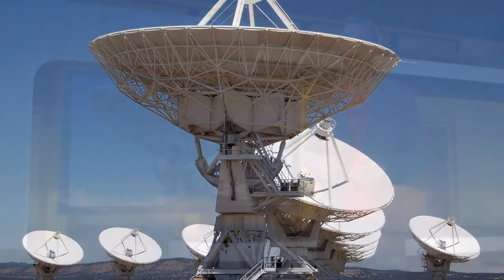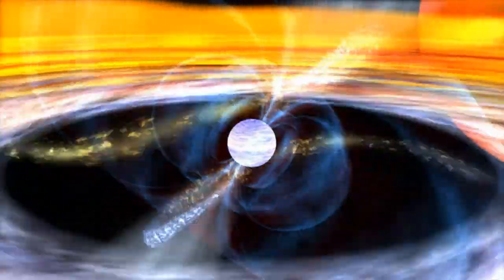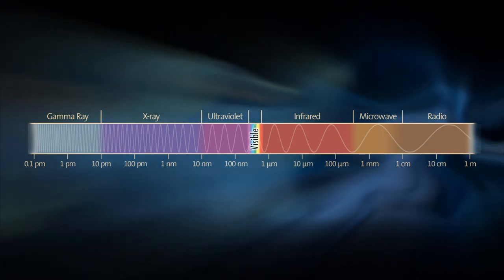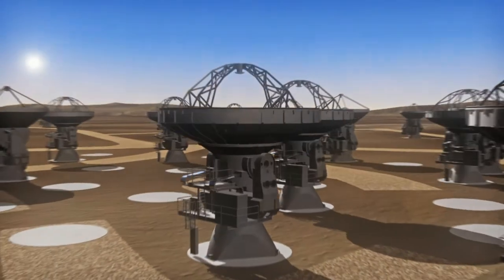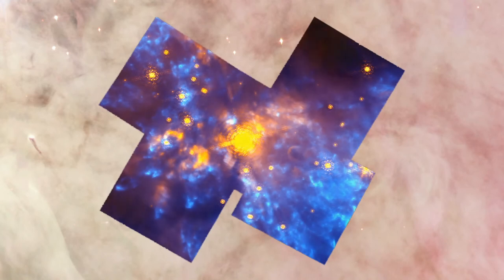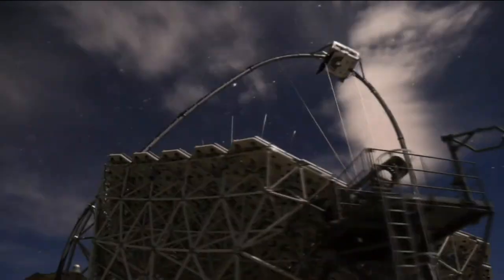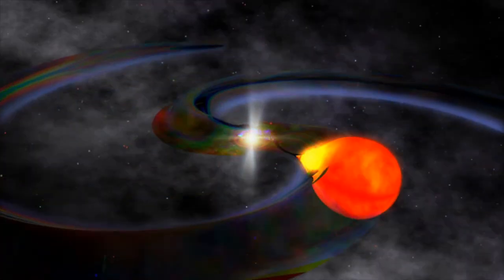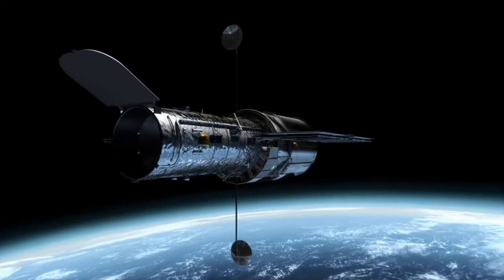Eyes on the Skies - 5 Seeing the invisible